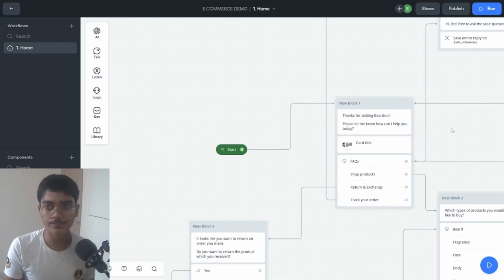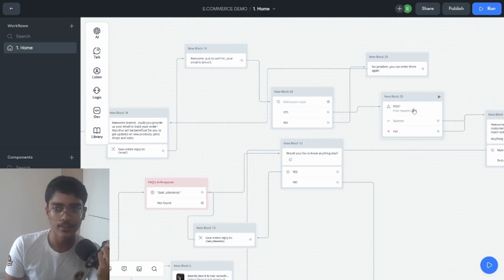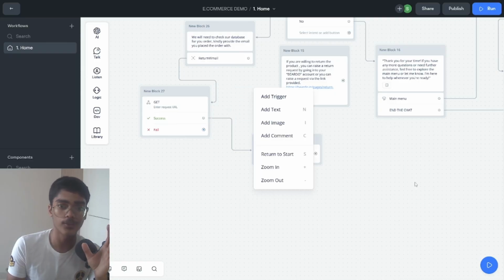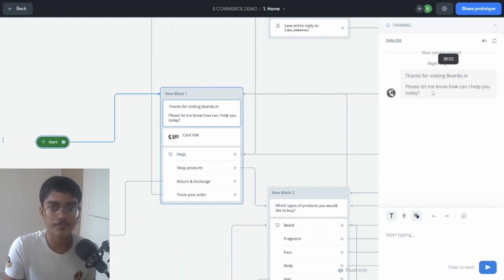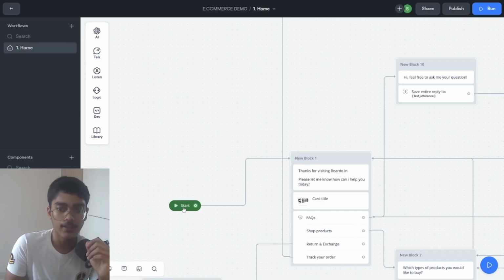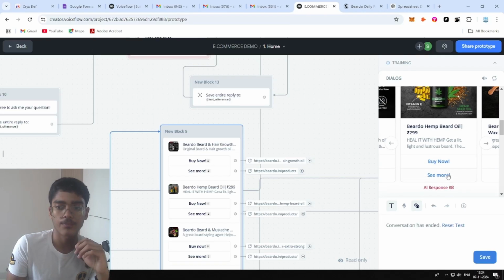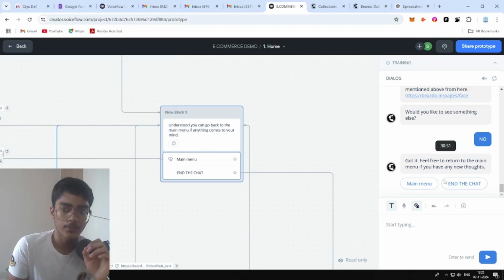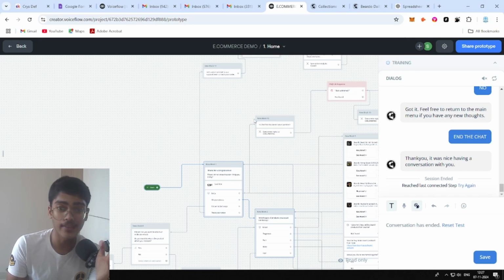💰 How to Build a $3000 Chatbot for eCommerce 🛒 | Boost Sales & Cut Support Costs! 🚀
Description
Are you ready to supercharge your eCommerce store? In this video, Shreyas Raj, founder and CEO of Rapid XAI Solutions, dives deep into creating a powerful $3000 chatbot designed to increase sales, engage customers, and slash customer support costs! 📈 From automating responses to closing deals, learn how this chatbot can transform your eCommerce strategy.

💡 Watch now to unlock the secrets of building a game-changing chatbot tailored for eCommerce success!

Topics covered:

Benefits of a $3000 chatbot for online stores 🛍️
How chatbots increase conversions and sales 🚀
Reducing customer support costs with AI 🤖
Engaging customers with 24/7 support 🕒
👉 Don’t miss out on this cutting-edge strategy for eCommerce! Watch till the end for the full template and resources to get started!